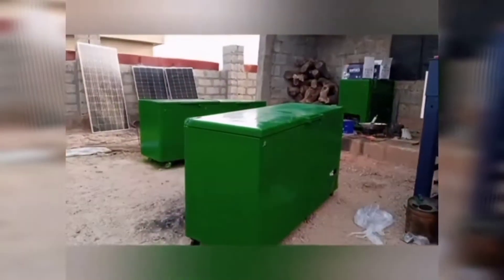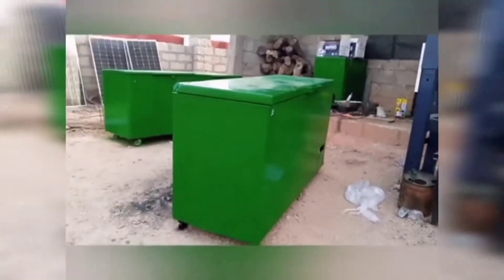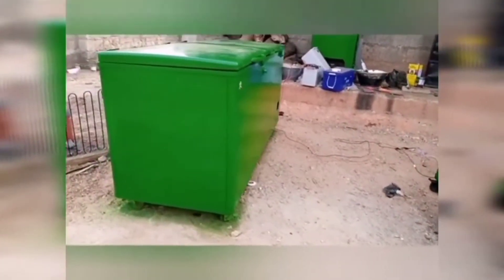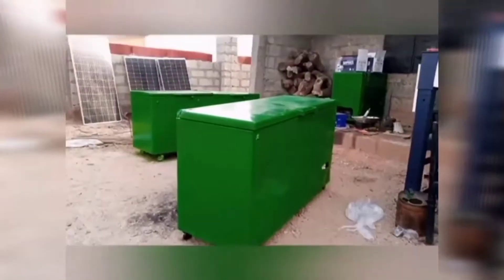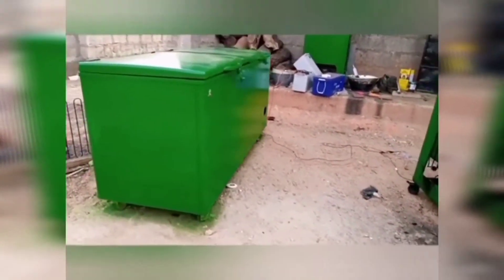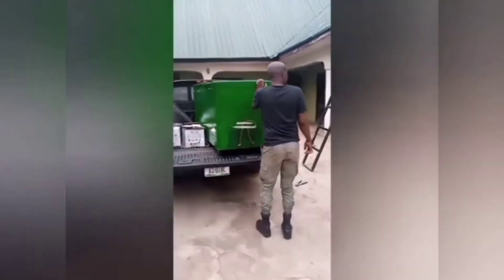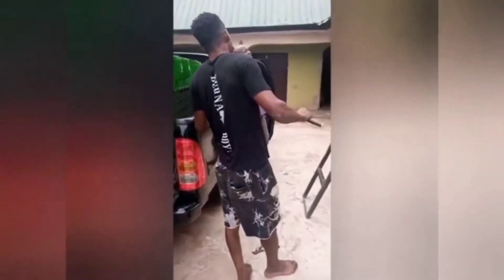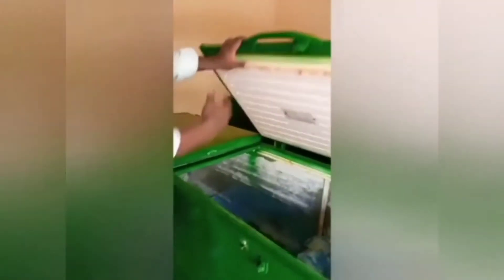Product process and Demo.